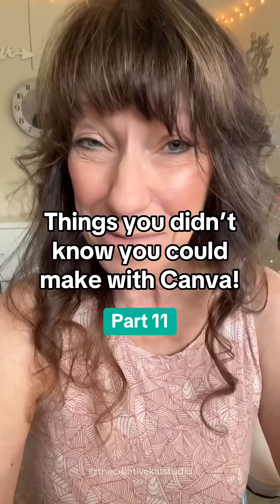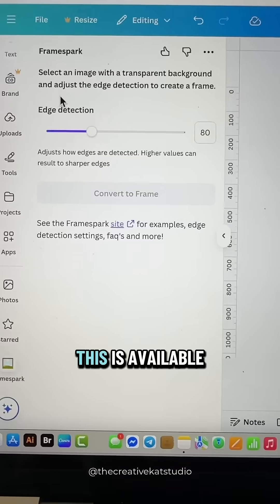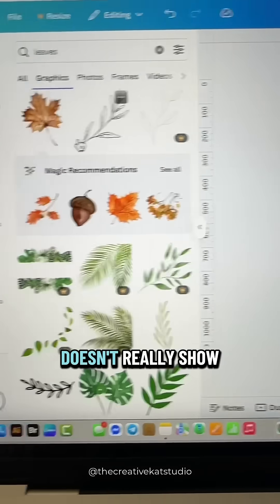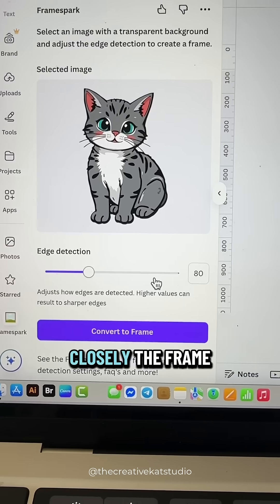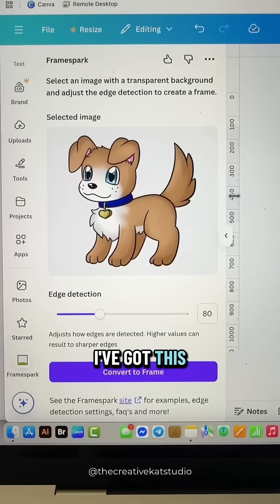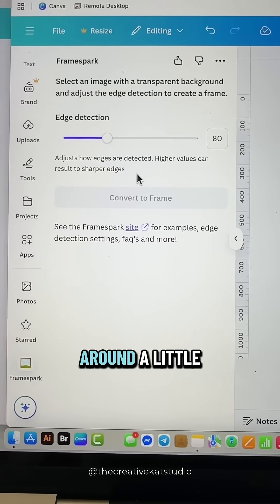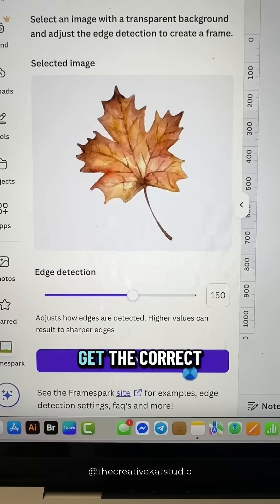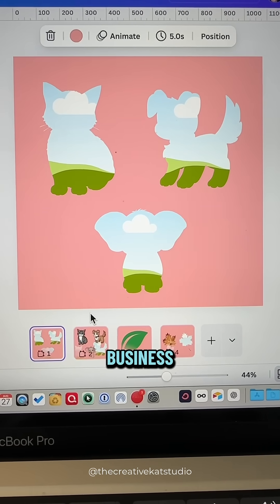Create custom frames in Canva… even with the free version!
Things you didn't know you could make with Canva, Part 11

The secret is an app inside Canva called Frame Spark. With it, you can take PNG images (with transparent backgrounds) and instantly turn them into frames. 🖼️

A few things to keep in mind:
✔ Some images work better than others
✔ You may need to adjust edge detection to clean up weird borders
✔ Once you’ve got it right, you can convert designs into unique frames ready to use or sell

This is a fun way to make your designs stand out — and yes, you can even sell these frames on Etsy, Creative Fabrica, or your own shop for passive income.

Would you try Frame Spark for your own Canva projects?